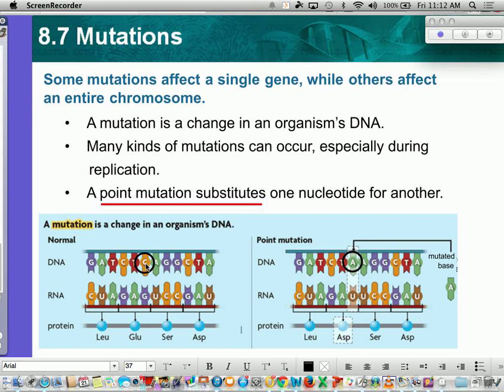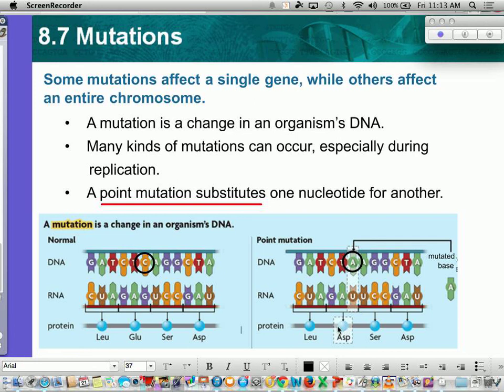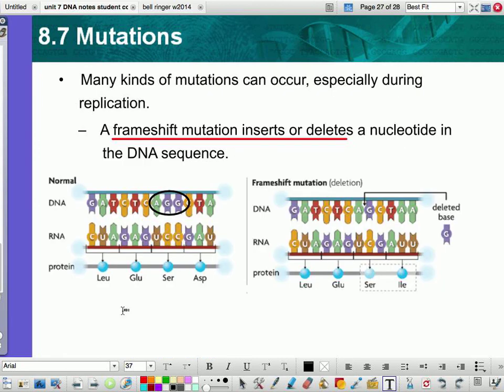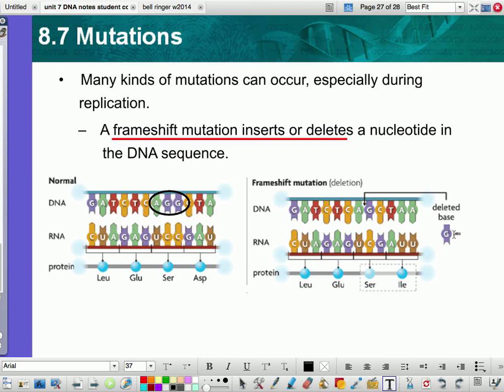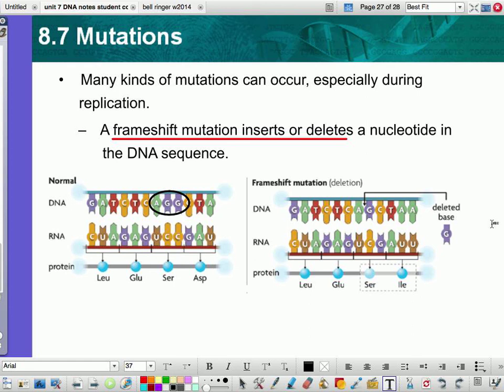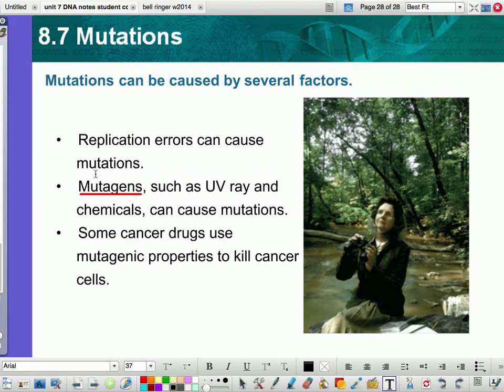mutations video notes